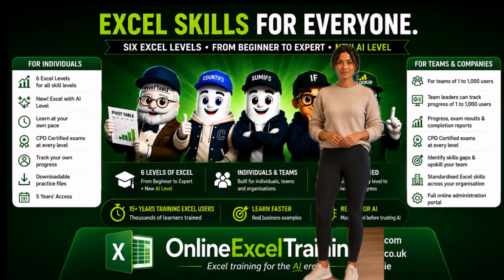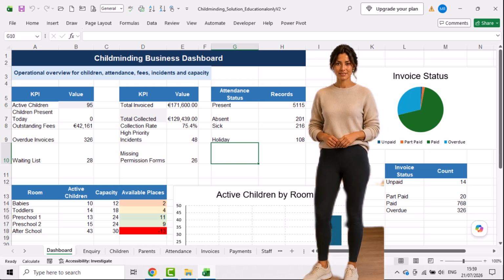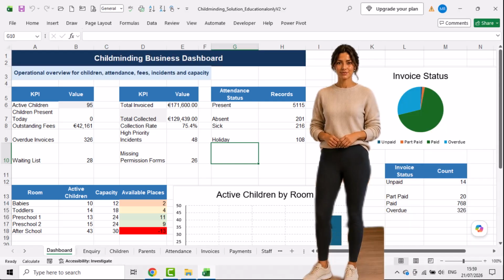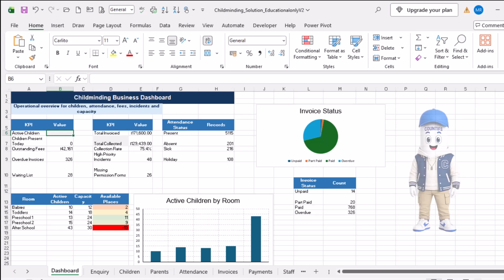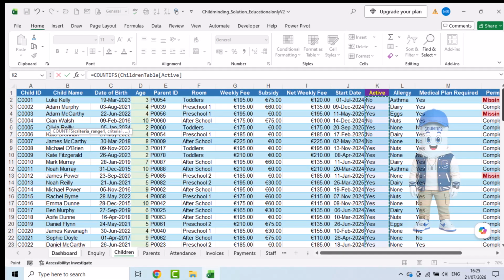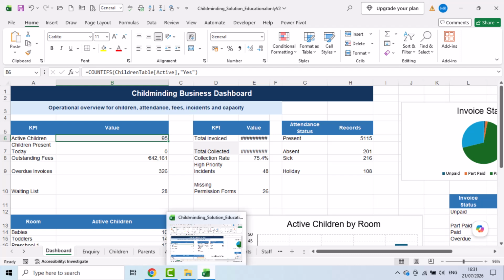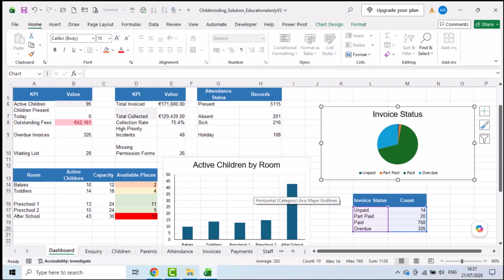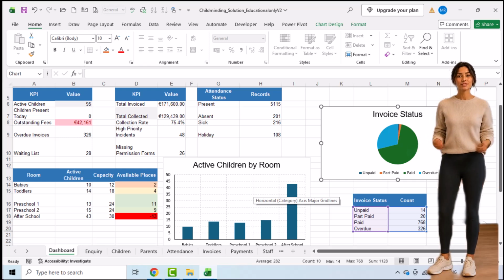Lesson 4: Building Excel dashboard for Childminding Business.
A dashboard is where your spreadsheet stops being a collection of worksheets and starts becoming a management tool.

In Lesson 4 of the Childminding Business excel Series, Lana builds a professional Excel dashboard that brings together information from across the workbook into one easy-to-read screen.

Rather than searching through multiple worksheets, managers can instantly see the information that matters most.

In this lesson you'll learn:
How to design a clear, professional dashboard.
Which information managers need at a glance.
How to organise dashboard sections for maximum clarity.
How data from different worksheets comes together in one place.
Best practices for building dashboards that are easy to update and expand.

This lesson focuses on the design and layout of the dashboard.

Throughout this series you'll build a complete Childminding Business Workbook, including:
Child records
Parent records
Attendance management
Payment tracking
Professional dashboards
Reception Enquiry Screen
Dynamic drop-down lists
XLOOKUP
SUMIFS
COUNTIFS
IF
Management reports

If you're looking to move beyond basic spreadsheets and build complete Excel solutions for real-world organisations, this series will show you how experienced developers approach workbook design from the ground up.

OnlineExcelTraining

OnlineExcelTraining.com
OnlineExcelTraining.co.uk
ExcelTraining.ie